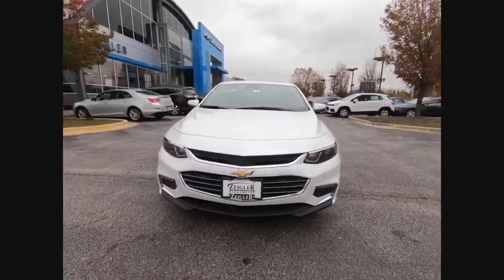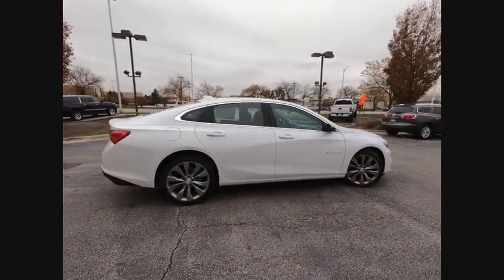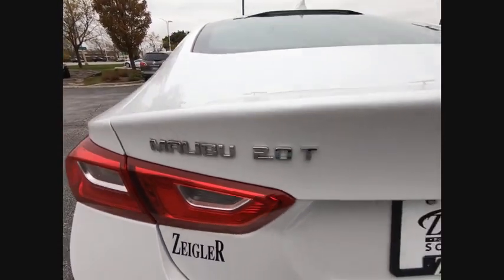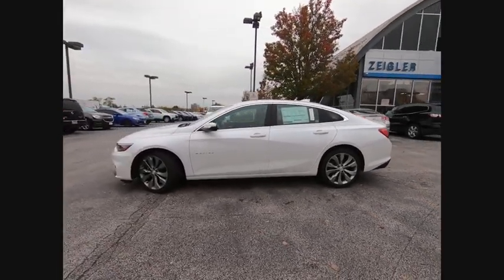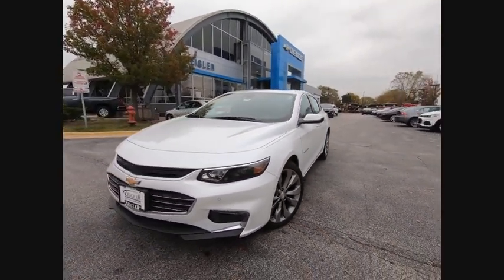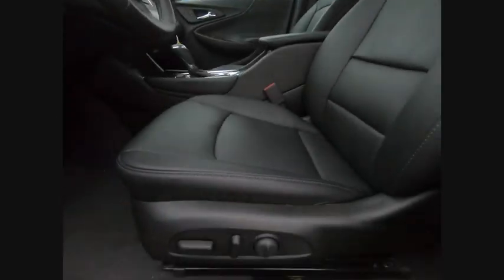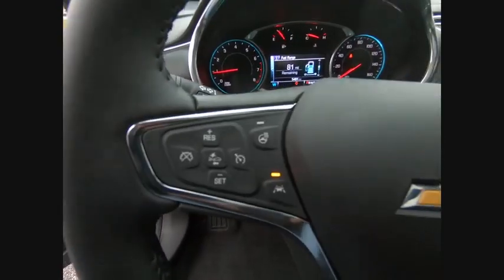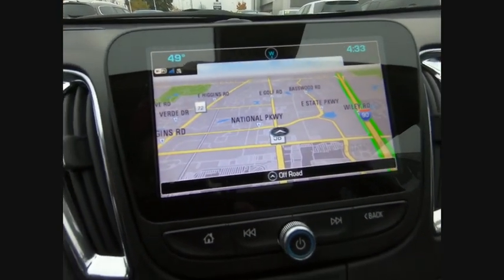2018 Chevrolet Malibu C181516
2018 Chevrolet Malibu Premier

2018 Chevrolet Malibu Premier Pearl 9-Speed Automatic 4D Sedan FWD 2.0L 4-Cylinder DGI DOHC VVT Turbocharged $12,600 off MSRP! Jet Black Leather. 22/32 City/Highway MPG Priced below KBB Fair Purchase Price!brWe accept all offers and approve most. Zeigler Chevrolet Schaumburg Guarantees the Best Prices in the Midwest! Tax, title, license, fees and dealer add ons extra. All rebates applied. Special finance in lieu of rebates. See dealer for details. Please keep in mind our inventory changes daily. We can always find what you need.